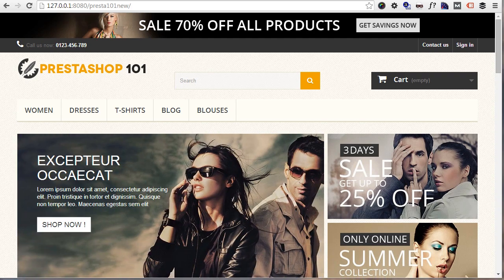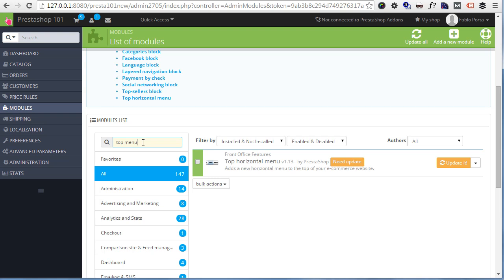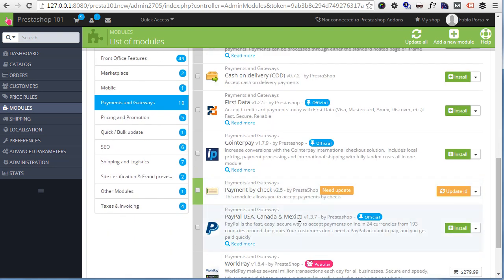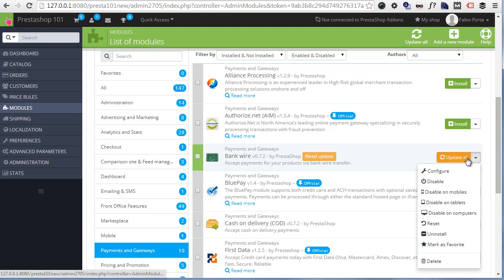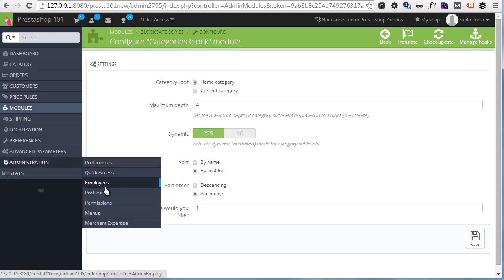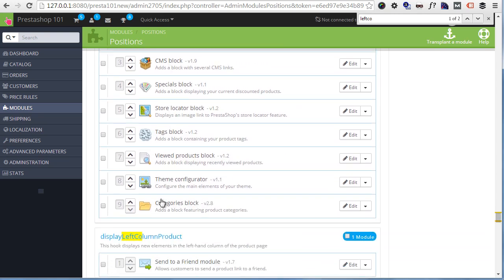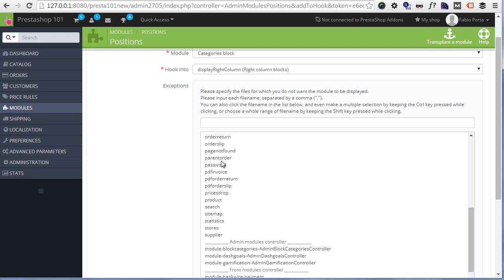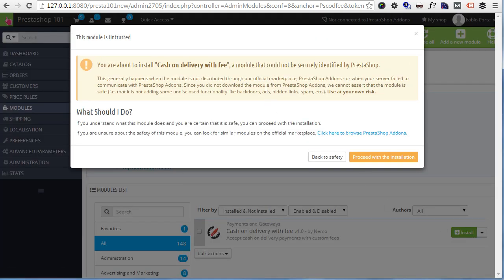Prestashop 101 (1.6) Day 6 - Prestashop Modules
This is the big Day. Today, we will finally talk about Prestashop Modules. We will see a bunch of core modules, have a look at how to install, disable them, change their position, and finally look at some places where to find third party modules.